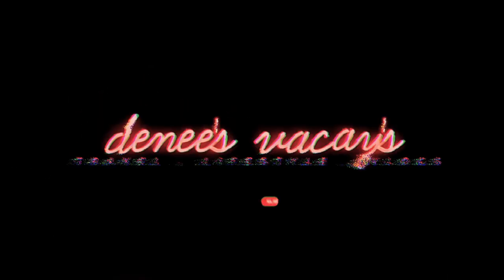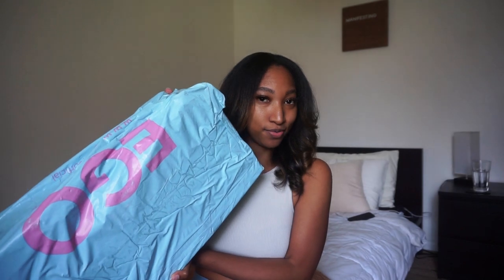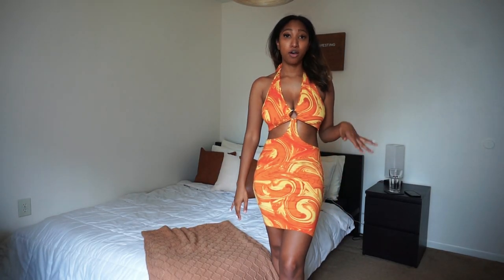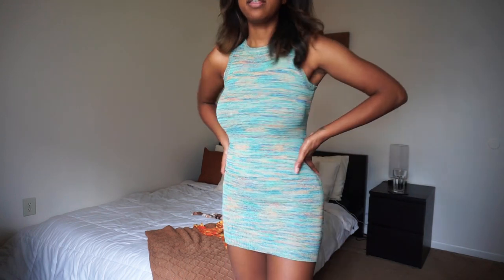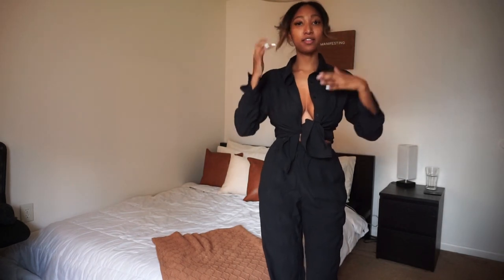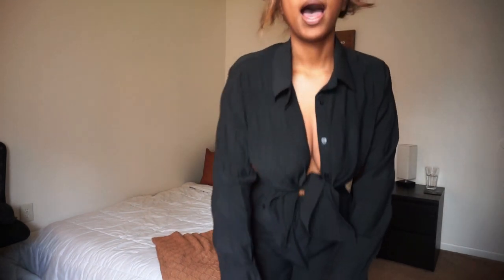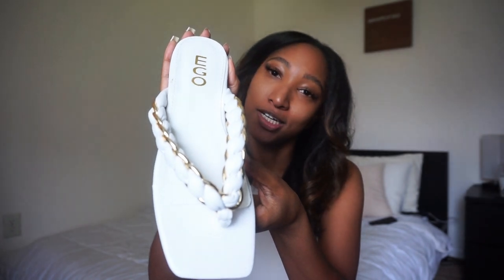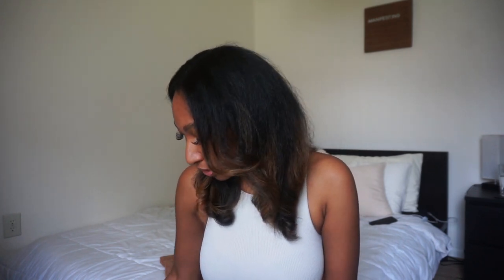SHEIN VACATION HAUL 2021 | ALL LOOKS UNDER 20!!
Hey vacay bae’s!
Here is a vacay haul featuring items from SHEIN , Pretty Little Thing, and EGO!
All of the pieces shown are listed below! Hope you enjoy!

SHEIN SXY Marble Print Halter Peekaboo Front Backless Bodycon Dress: size XS

SHEIN Twist Front Bell Sleeve Paisley Print Crop Top: size S